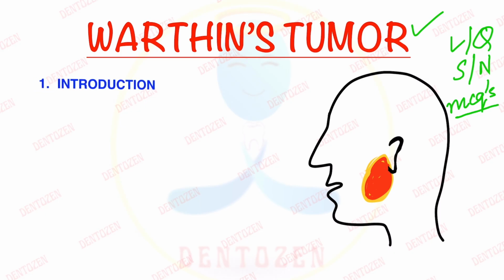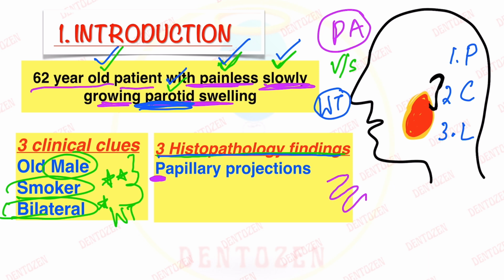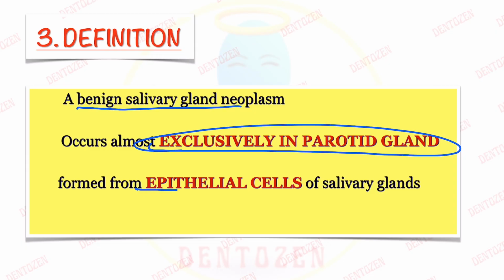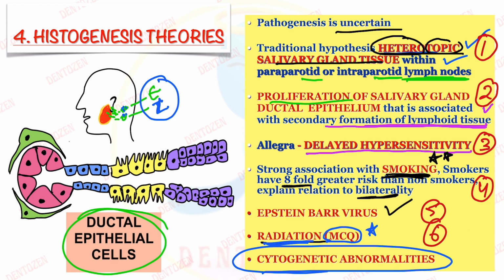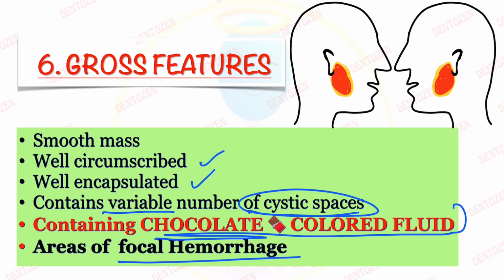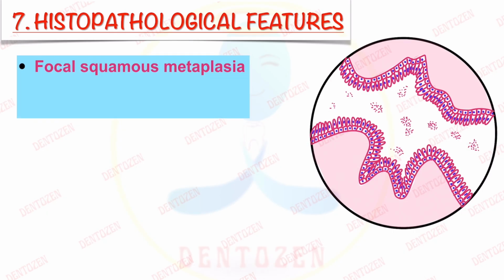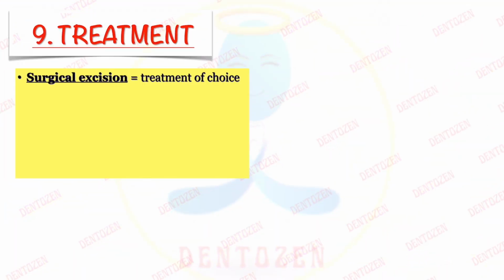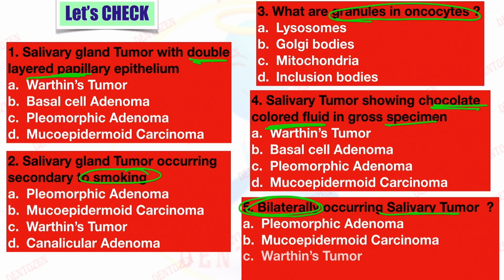Warthin’s Tumor Made Easy | Histopathology, Clinical Features | NEET MDS MCQs | Oral Pathology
This lecture will cover:
Warthin’s Tumor (Papillary Cystadenoma Lymphomatosum) in a simple, concept - based and exam ready way.

It covers the most important points required for BDS 3rd Year University Examinations, NEET MDS, MDS Entrance preparation and viva.

In this video, we cover:

1. Introduction
2. Other names
3. Definition
4. Theories of Histogenesis
5. Clinical Features
6. Gross Features
7. Histoathological features
8. Immunohistochemical Features
9. Treatment
10. Malignant Transformation
11. Summary
12. High-Yield NEET MDS MCQs

The aim of this lecture is not just to help you memorise Warthin’s Tumor, but to help you understand it in detail.

Learn the concept. Master Oral Pathology